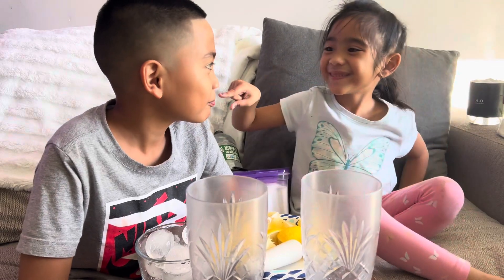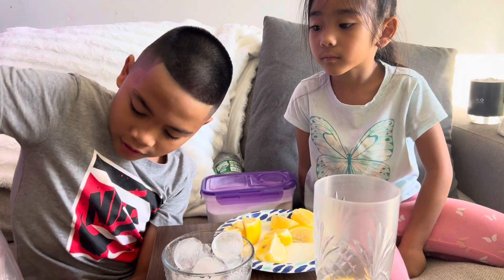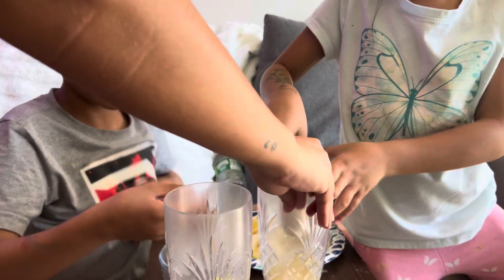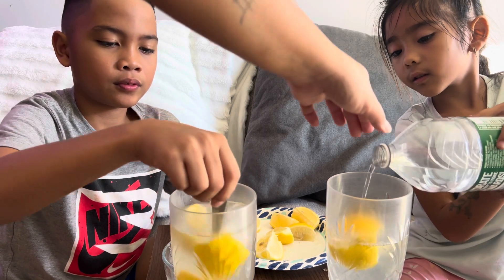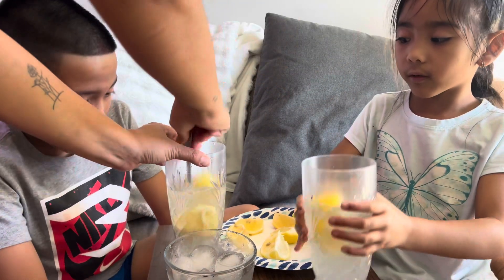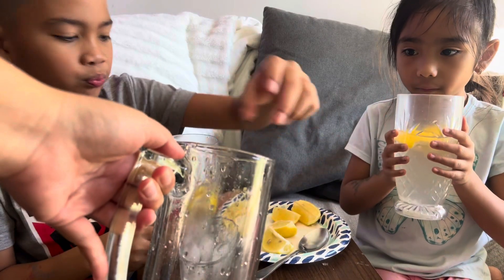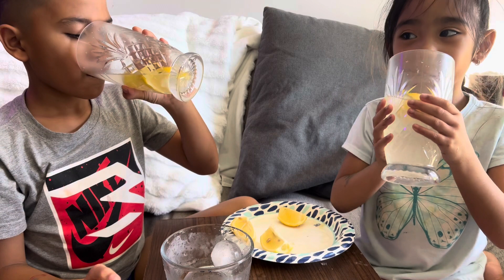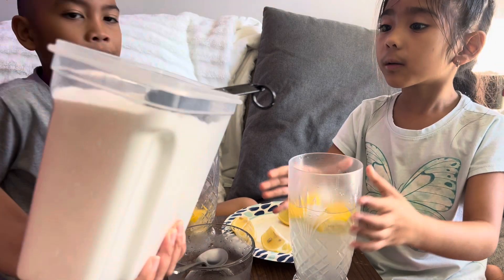Making FRESH Lemonade!!